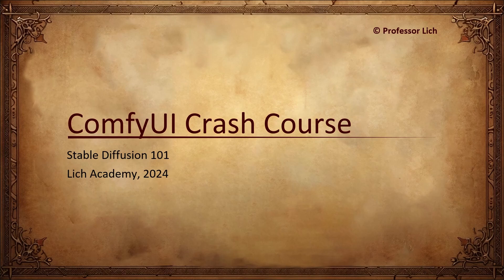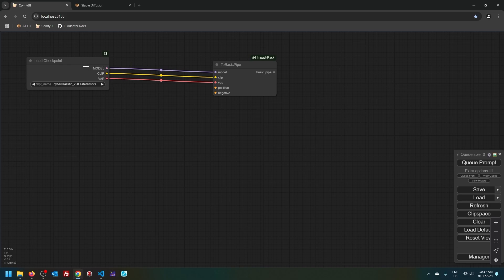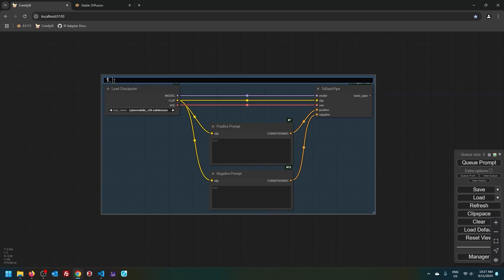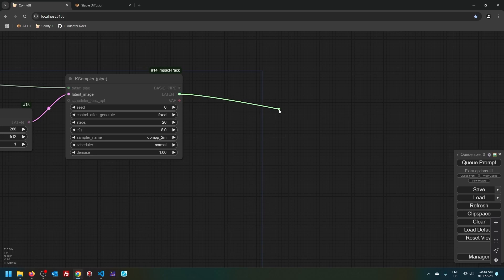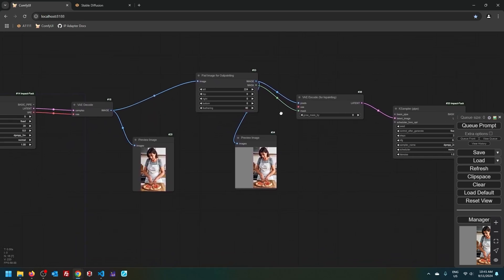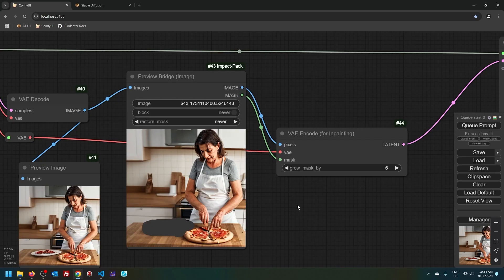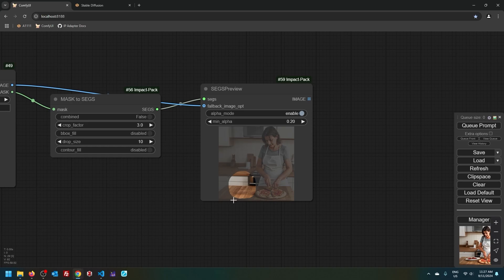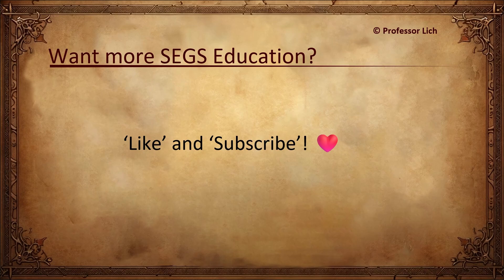ComfyUI Crash Course 2024 (Part 1 of 6)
Welcome to ComfyUI Crash Course! You may be familiar with Automatic1111, but are you ready for deep dive into ComfyUI?

💡 Covered in video:
- text2image
- outpainting
- inpainting
- detailing

🎬 If you wish to replicate my steps, be sure to download below resources:

- 'Impact Pack' nodes (use Node Manager)